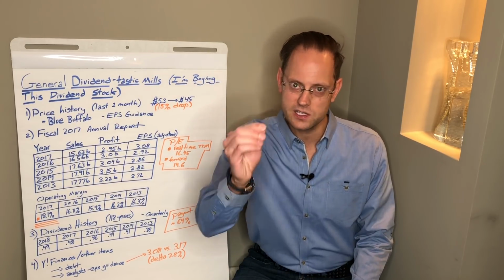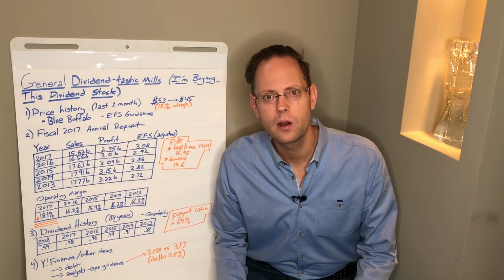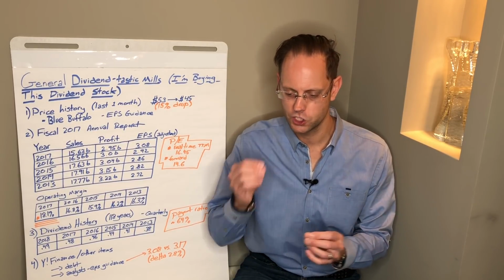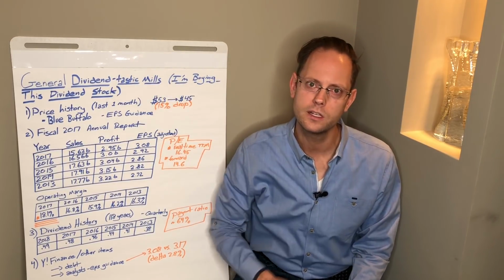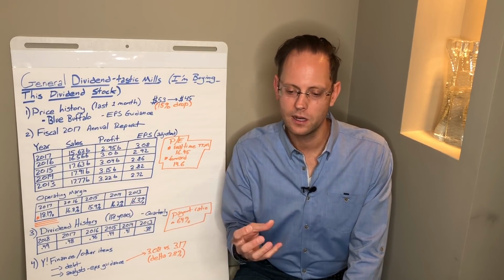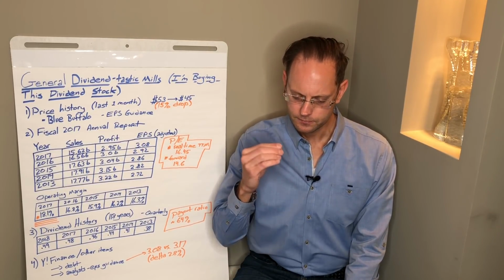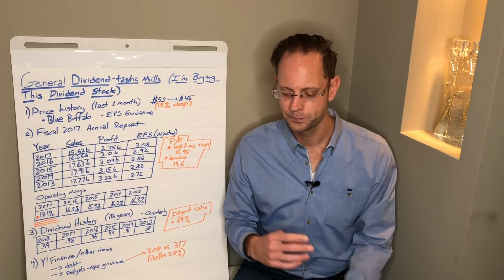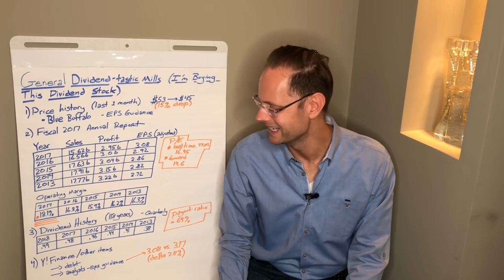General Dividend-Tastic Mills (I'm Buying This Dividend Stock)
I just bought a brand new stock in my dividend portfolio. This is the first net new position I have opened in a while, and it's a household brand name. It's also a dividend stock that's "on sale" right now. With a starting dividend yield of 4.36% and a PE ratio of 14.6, I just had to initiate a position in General Mills (GIS).

The maker of Cheerios, Haagen-Dazs, and Annies, General Mills just announced a huge acquisition of pet food maker Blue Buffalo. Also, they warned that EPS growth would be short of analyst expectations in fiscal 2018. The stock has dropped in price, creating an attractive value in my opinion (for long-term dividend growth investors). Today's video is a fundamental analysis of General Mills stock, and why this dividend growth investor likes it so much!

In particular, today's video covers:
* Why I like consumer non-cyclical stocks for my dividend stock portfolio.
* Why I like stocks that make household brands. (I like to invest Peter Lynch style.)
* Why a starting yield of 4.36% is very strong in this market, for this type of company.
* My hypothesis as to why General Mills has been trending down in price, and why it's "overdone" in my humble opinion.
* My extensive fundamental analysis including metrics like: price history, revenue, profit, earnings per share (EPS), PE ratio, operating margin, dividend history, payout ratio, debt level, and more!
* At the end of the day, General Mills is facing some challenges (not too dissimilar from other consumer non-cyclical stocks. Perhaps the challenges are a bit more pronounced with GIS, on the revenue growth side and profit side. That said, as a long-term investor with decades upon decades ahead, I am willing to wait! I like a good buying opportunity, and am placing my capital behind General Mills.

More than anything, I feel strong about the starting dividend yield, and possibility for dividend growth ahead. While dividend growth may be slow (or even non-existent) in the next few years, I think it will be fabulous in the long-term. After all, General Mills has been paying a dividend for 118 years, according to their Annual Report (10-K). And, I'm willing to wait for massive growth because the starting yield is so attractive.

Want to learn more about stock market analysts and how they can create buying opportunities? Here's a fun video on the topic:

General Mills has a great PE ratio, compared to the overall stock market. Want to learn why PE ratio is so important in my dividend growth investing? Here's a video on that topic:

One of my greatest investing mistakes has been following others. Learn about my top 5 investing mistakes in this video:

I really like General Mills and started a position. Want to see some other recent stock analysis videos, highlighting stocks I do not like so much? Here are my stock analysis videos of AT&T and also GE:

I’m checking all the time, so please feel free to connect

All content on my YouTube channel is (c) Copyright IJL Productions LLC.